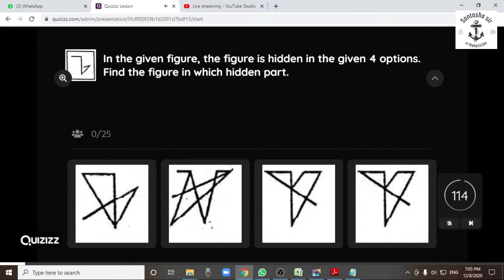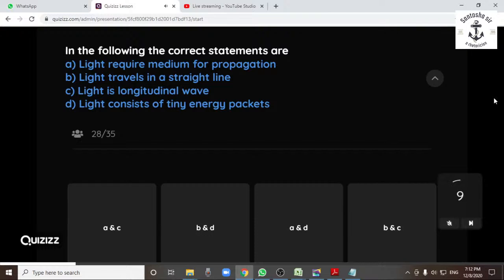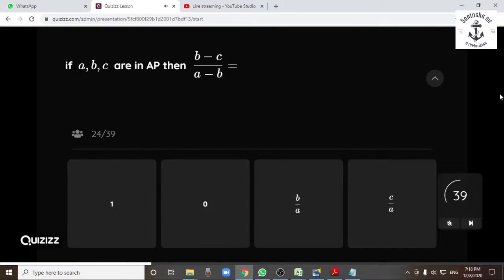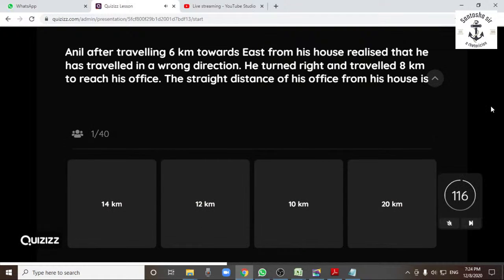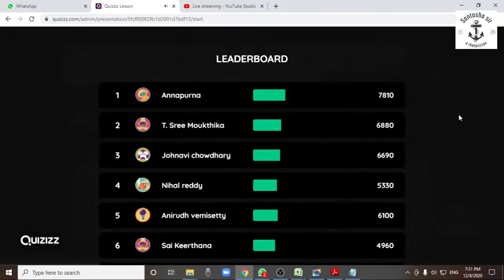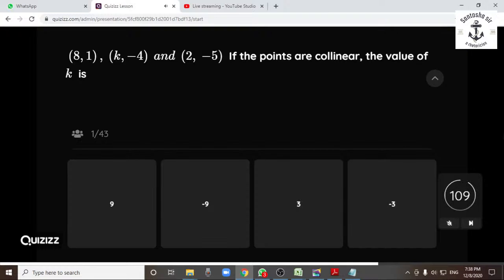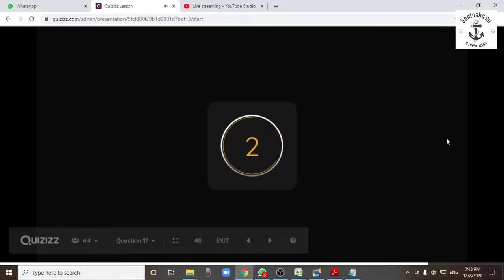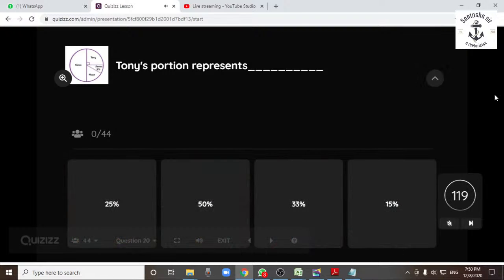NTSE | 10th Class | MCQs|QUIZ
The link will be active only during the live quiz. The link becomes invalid after the Live Quiz